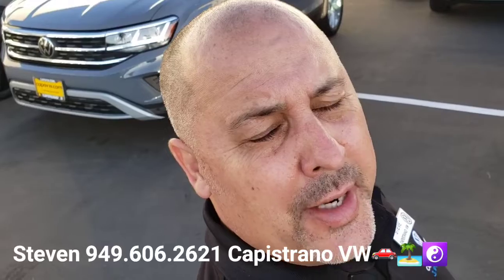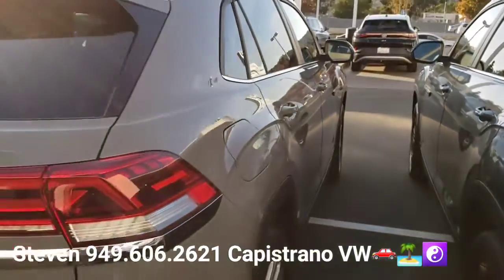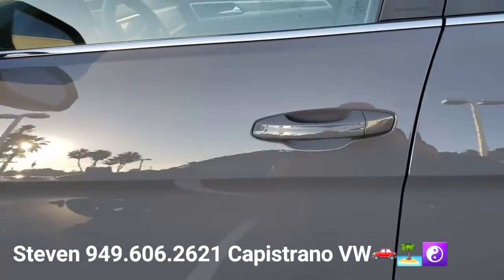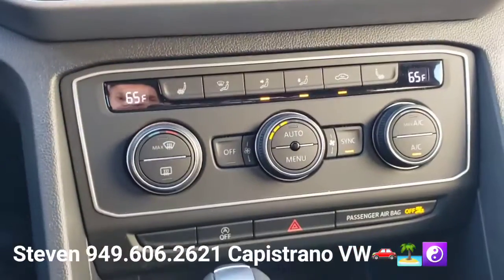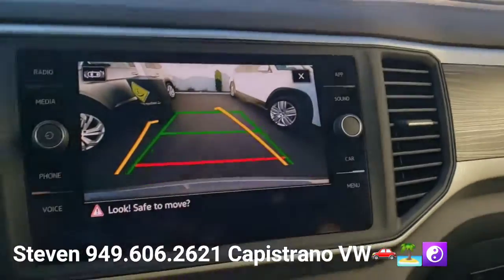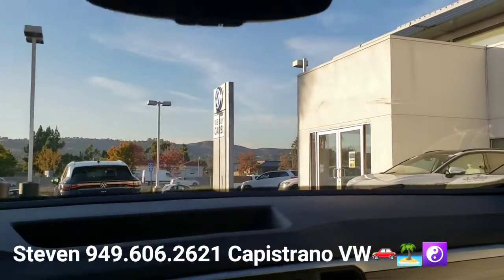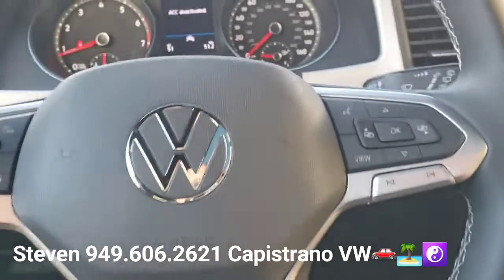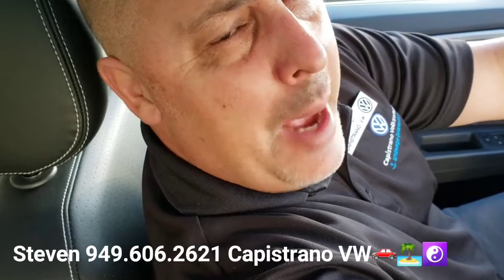Emily's '21 Atlas Cross Sport SE w Tech 2.0T by Steven @CapoVW🚗🏝☯️